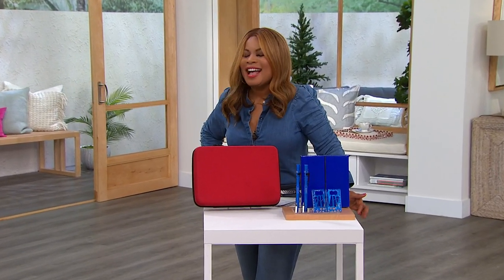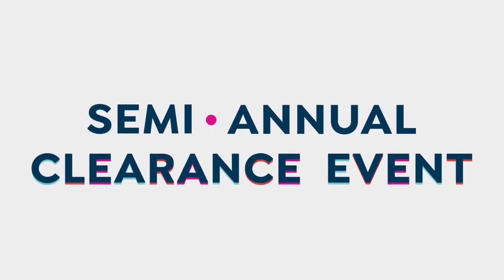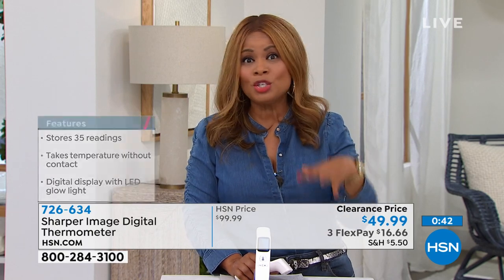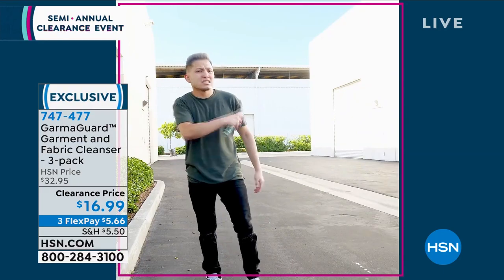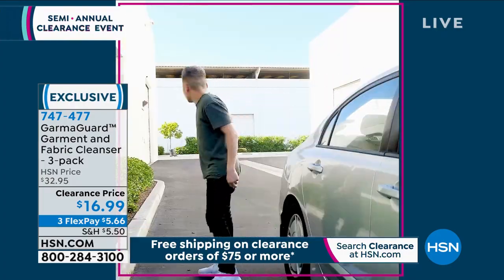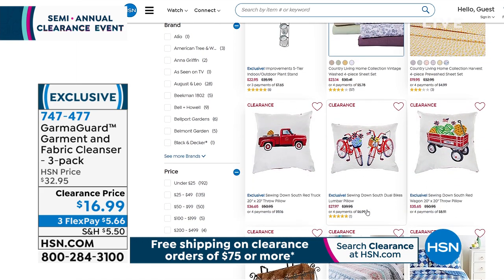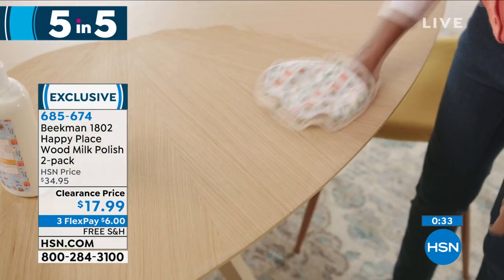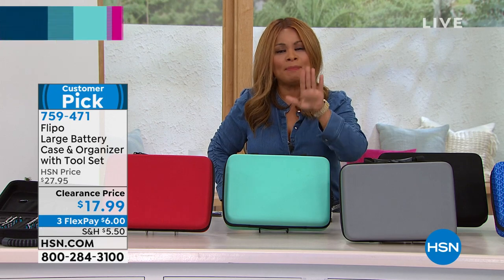HSN | Semi-Annual Home Clearance 12.26.2021 - 05 PM